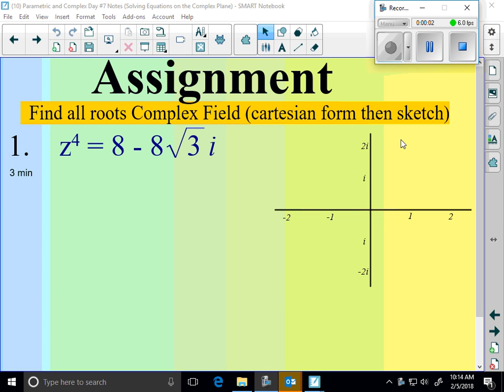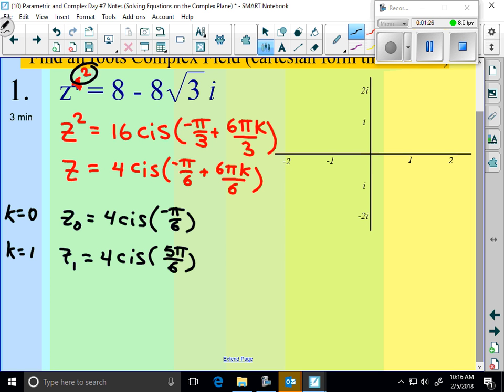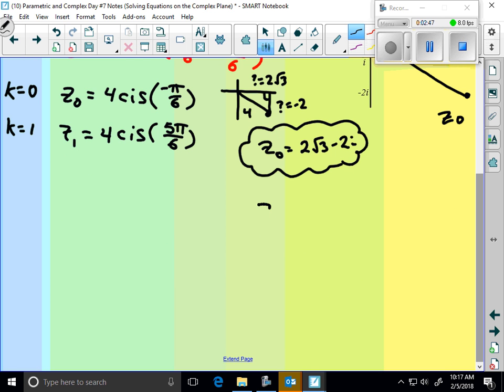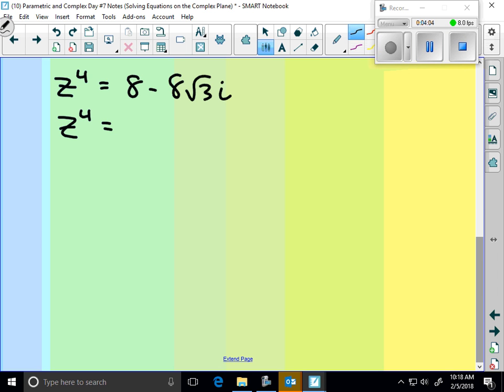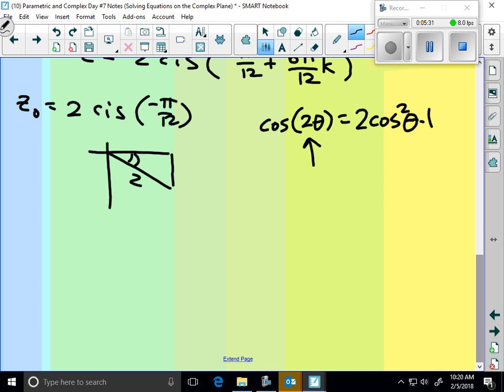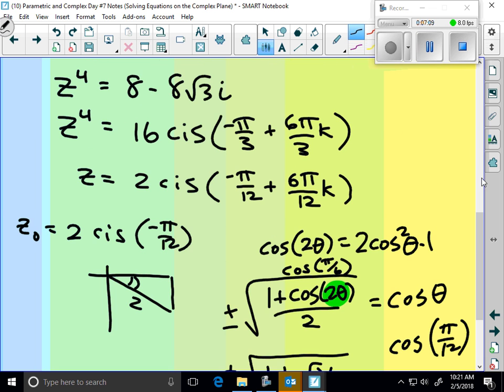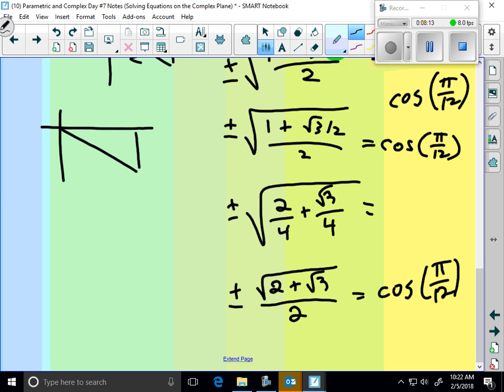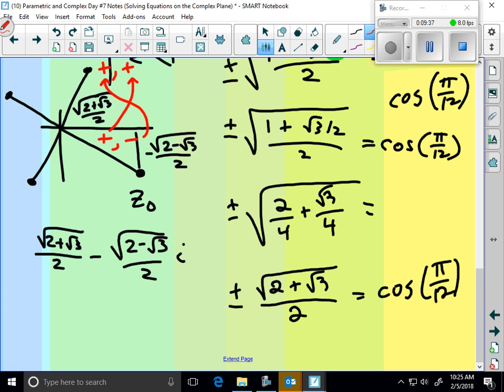Argand Diagram Example